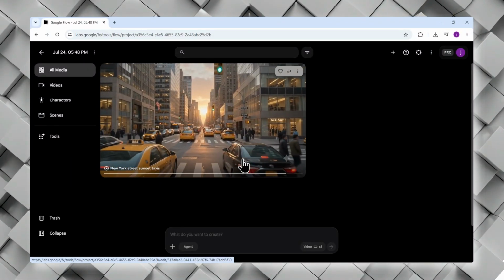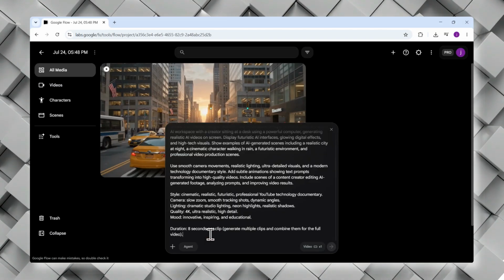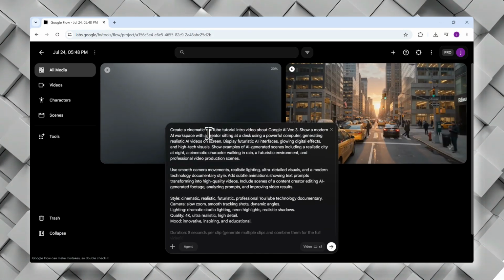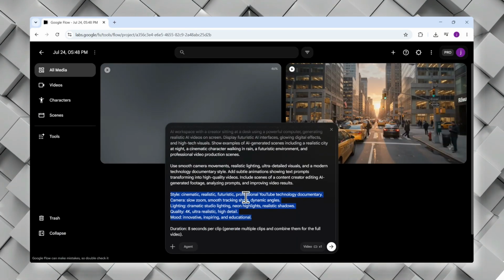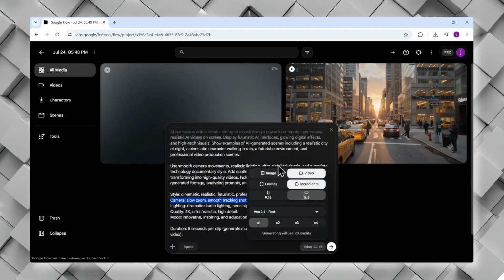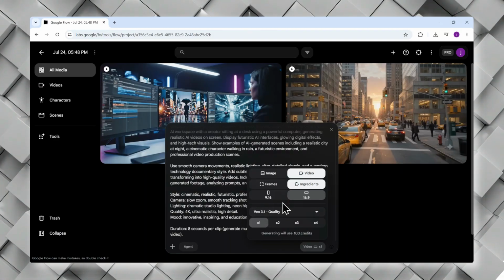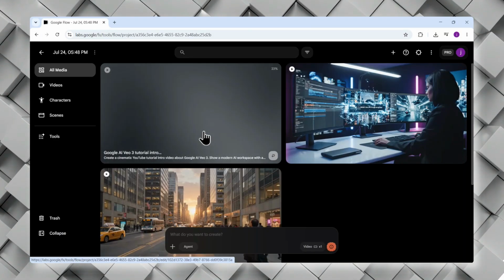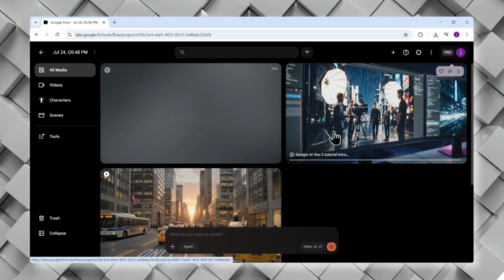Google AI Veo 3 How to Use — Watch Before You Waste Hours Making These Mistakes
Want to use Google AI Veo 3? In this 2026 guide, we'll show you how to get started, create better prompts, and avoid common mistakes that waste time and credits. 🎬🤖

Watch the full tutorial to learn how Veo 3 works and create better AI videos from the start. 🚀